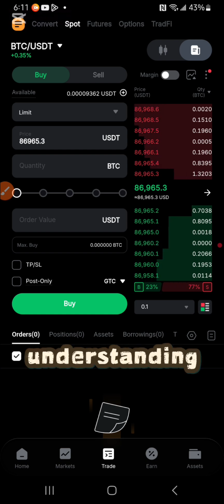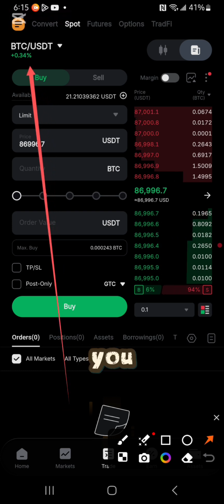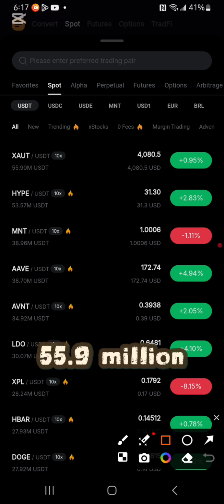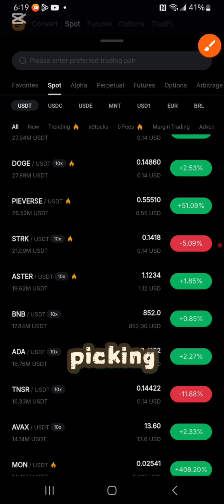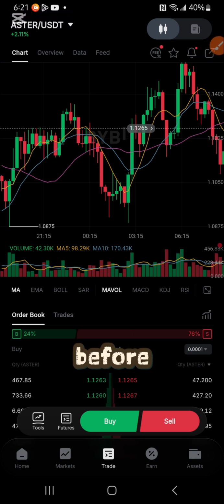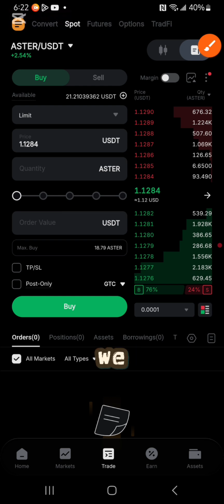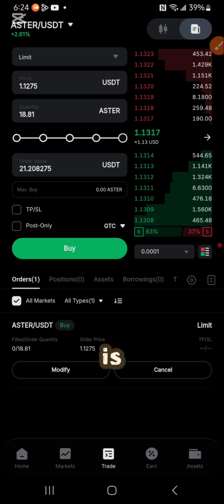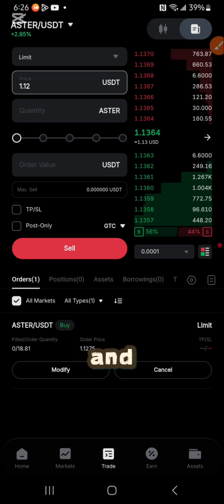How to do spot on Bybit and profit - A STEP BY STEP BYBIT SPOT TRADING SECRETS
✅ How to Trade Spot on Bybit & Make Profit (Beginner-Friendly!)

In this video, I’ll show you step-by-step how to buy and sell crypto on Bybit Spot, pick good coins, set the right entry, and secure your profits the smart way. No leverage, no stress — just simple spot trading anyone can start today.

🔥 What you’ll learn:
• How to choose profitable coins
• When to buy & when to sell
• How to set targets and avoid losses
• Simple strategy to grow your portfolio

💡 Remember: Start small, manage risk, and stay consistent.

👉 Watch till the end for bonus profit tips!